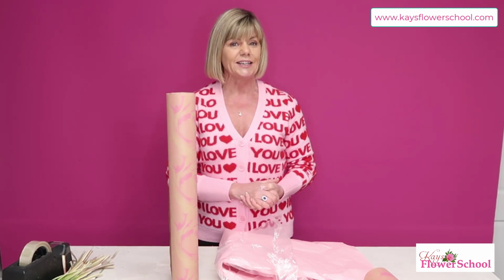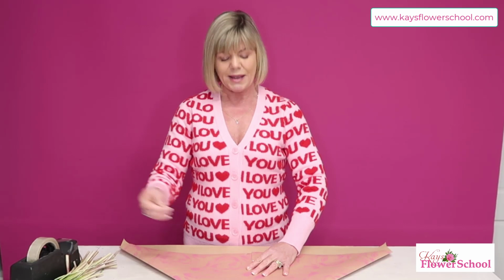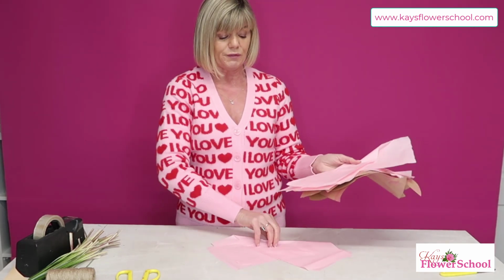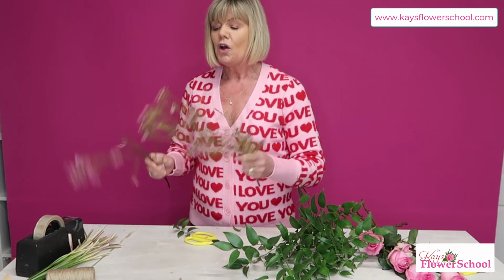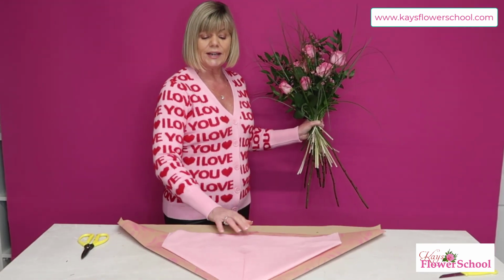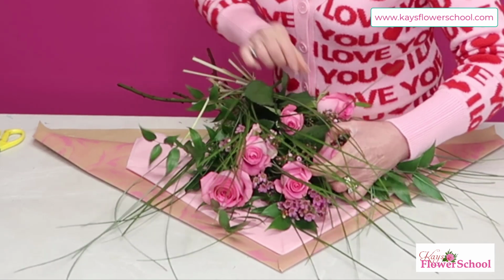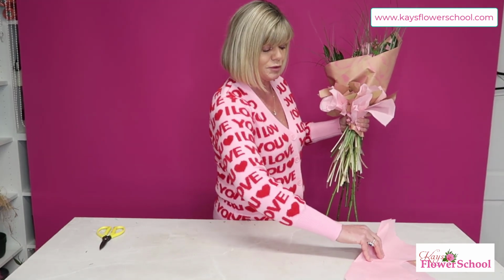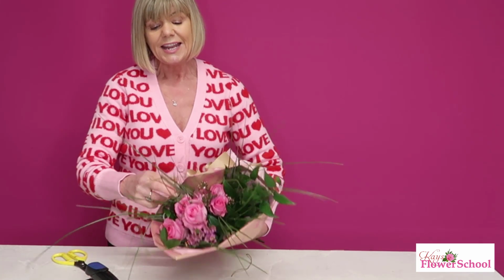How to wrap a roses sustainably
Janette explains how to wrap a single rose using Brown Paper

flowerschool trainprofessionallyasaflorist floristryschool sustainablefloristry wrappingflowerssustainably floristrydesignacademy floristrydesignschool floraldesignschool internationalflowerschool awardwiningflowerschool flowerschoolireland handsonsupportinfloristry learnthebusinessofflowers learnhowtorunaflowerbusiness flowerbusiness kaysflowerschool flwoerschoolireland Want to take your flower skills to the next level but not sure how to do it ?? Check out our FREE Online Flower Taster Course Here - ideal for the total beginner or those who dabble to want to go a bit further

We also have a Free Flower Conditioning Program that teaches you how to maintain and keep your cut flowers looking their best for longer -

Beginners Floristry Program to start you on your flowery journey to a career as a floral designer - Online Professional Floristry Courses for beginners

Depending on the country you live in you may be eligible for funding towards training here at Kays Flower School - Funding Available for Training as a Florist

If you live outside Ireland you can still train with Kays Flower School, see how it works here - Overseas Floristry Student Information

See what our past students have to say about training as a florist at Kays Flower School